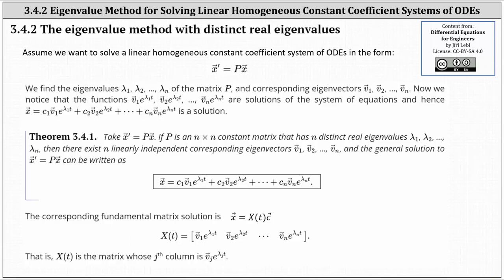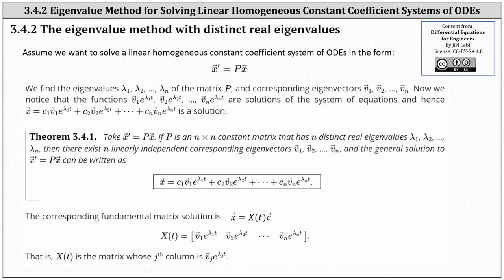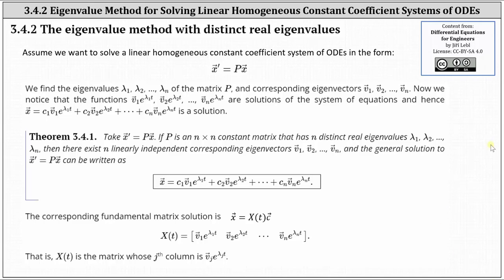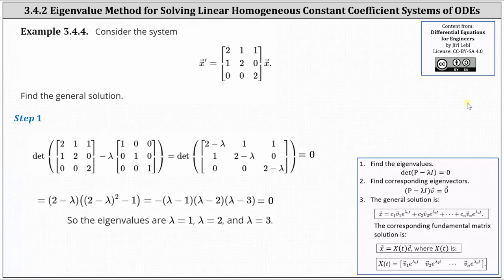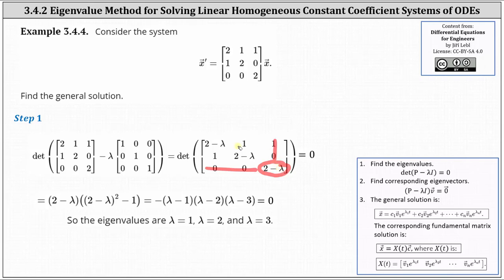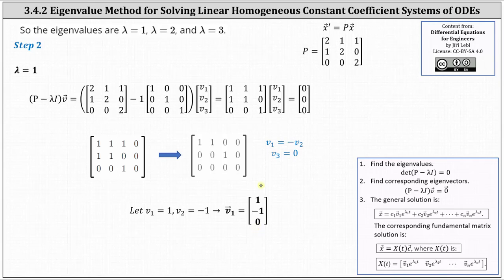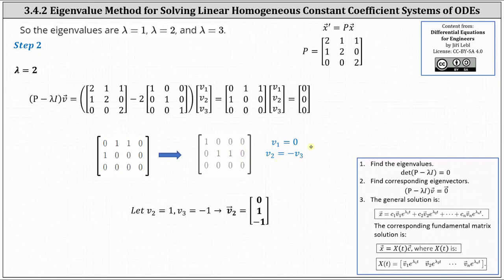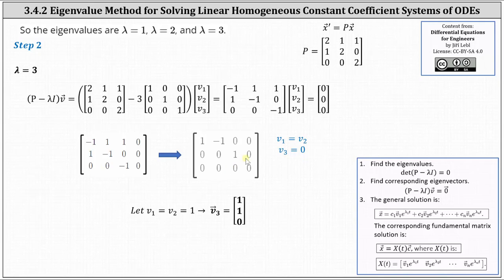(3.4.2) Solve a Linear System of ODEs using the Eigenvalue Method: Real, Distinct Eigenvalues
This video explains how to solve a linear first order system of ODEs using the Eigenvalue method with real, distinct eigenvalues.